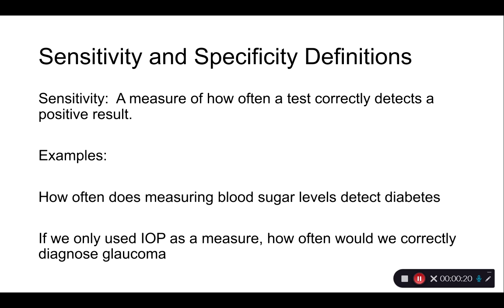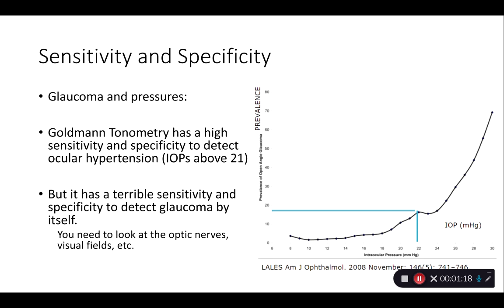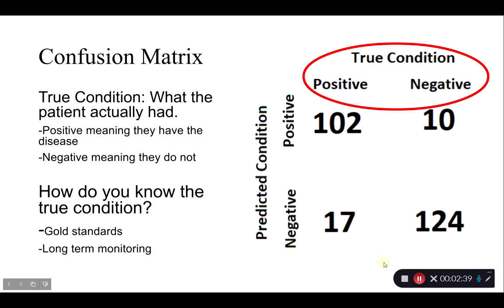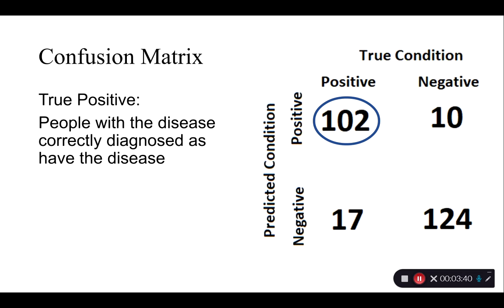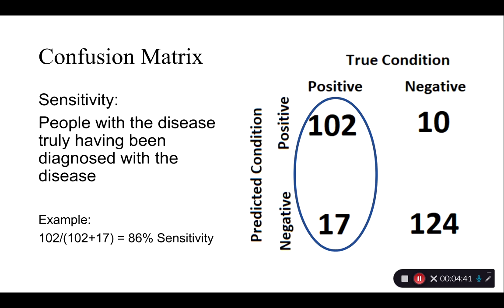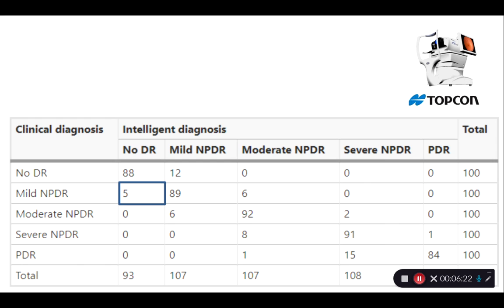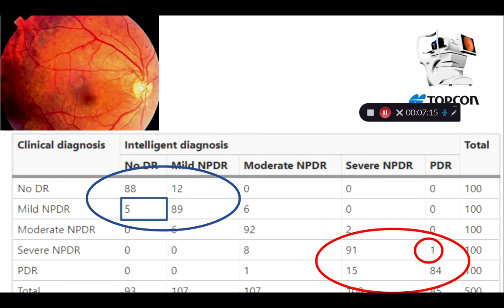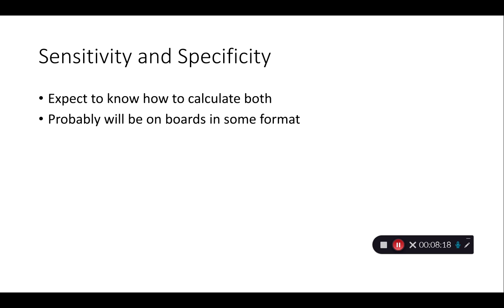Sensitivity and Specificity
A look at sensitivity and specificity in eyecare